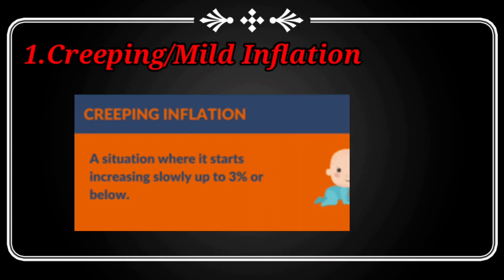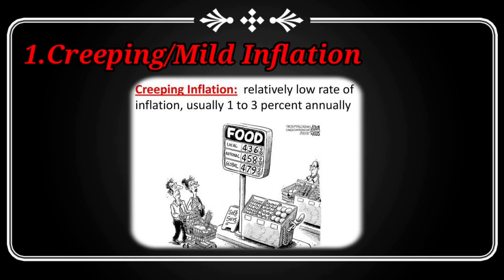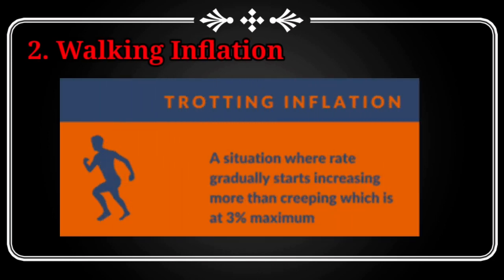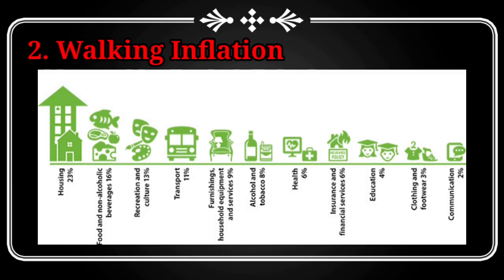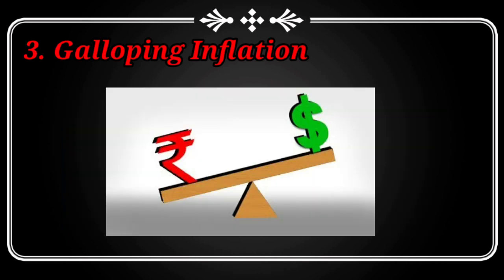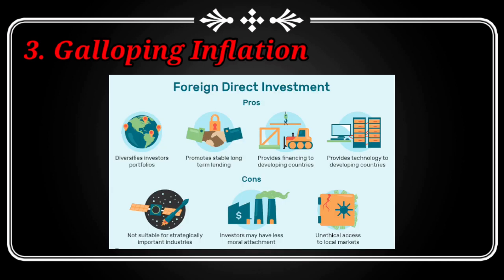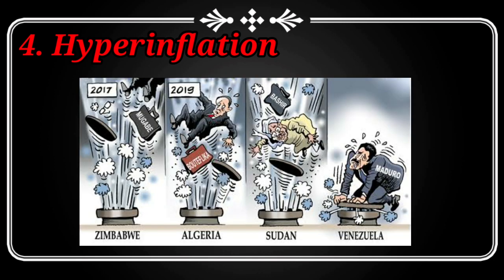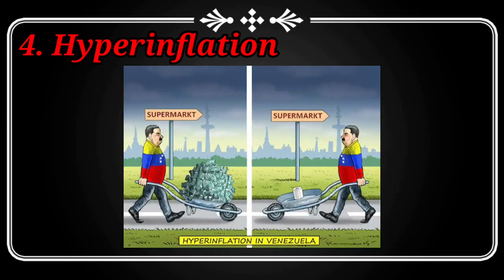Types of Inflation | Creeping | Walking | Galloping | Hyperinflation | UPSC ECONOMIC INSHORTS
by Deep Sir